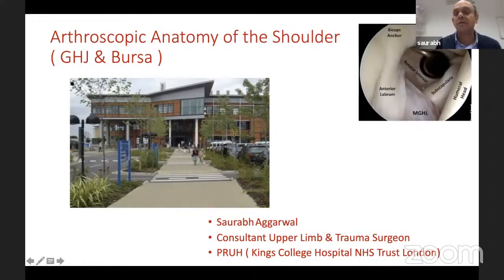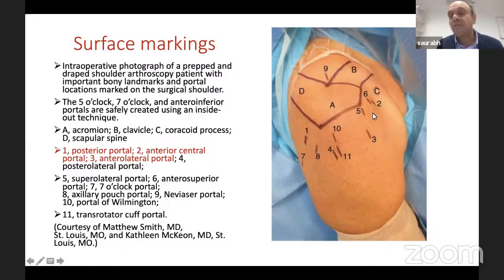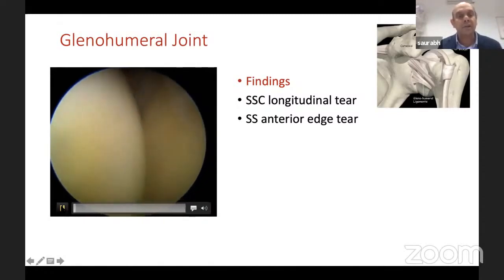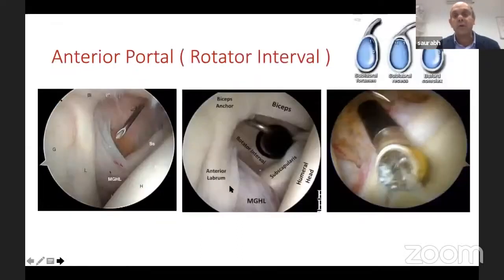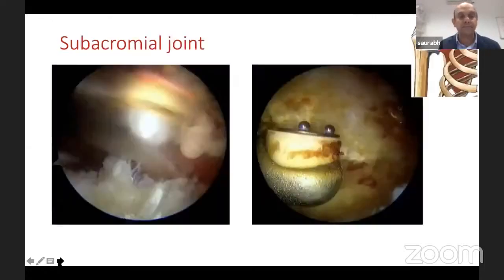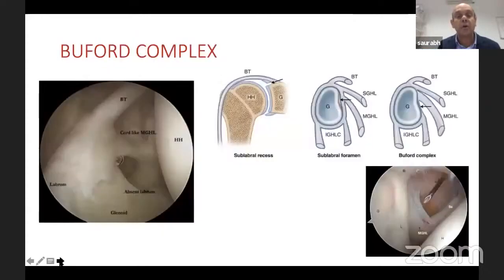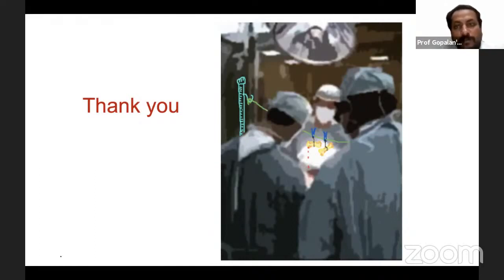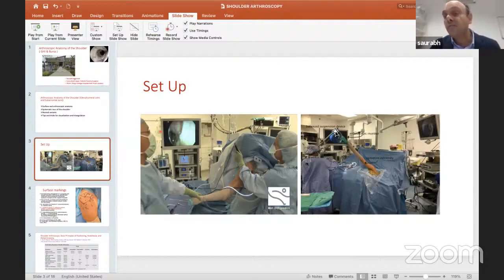Arthroscopic Anatomy of the Shoulder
Dr Aggarwal talks about arthroscopic anatomy of shoulder in simple terms. How a shoulder joint look from inside.It shows the arthroscopic view of shoulder and discusses importance and indications of portals.
It guides a beginner surgeon on how to start Shoulder arthroscopy.